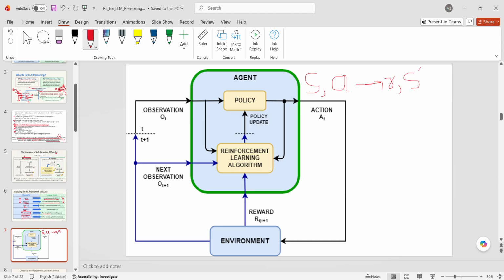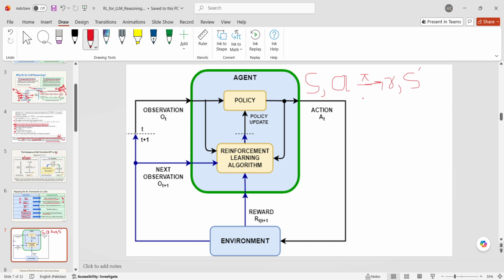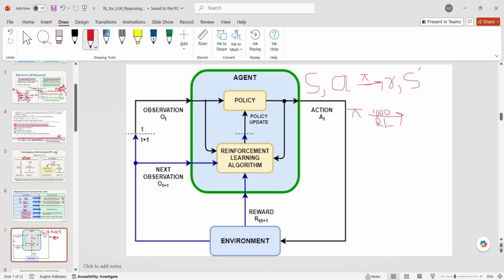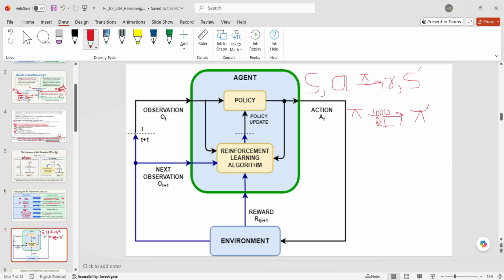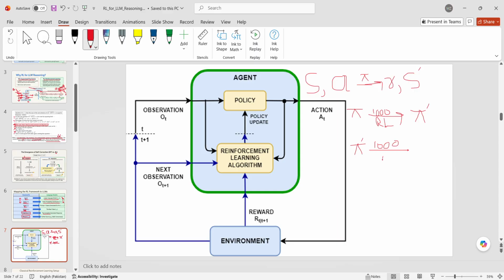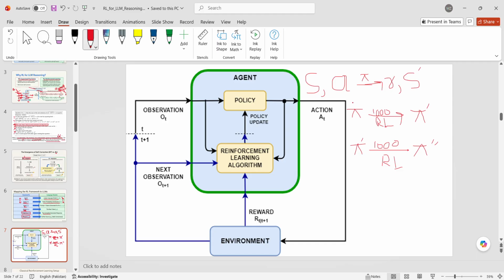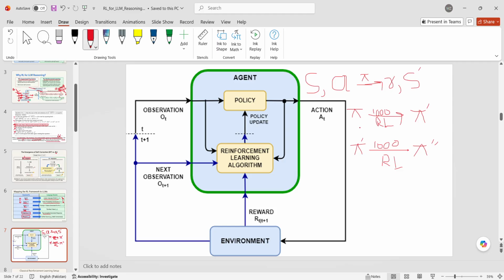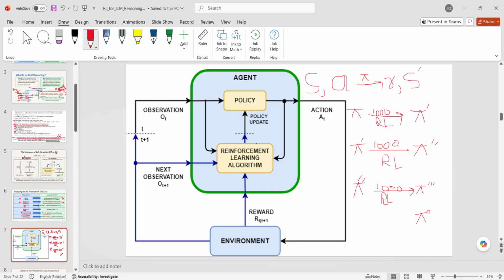3.1 ELEMENTS OF RL